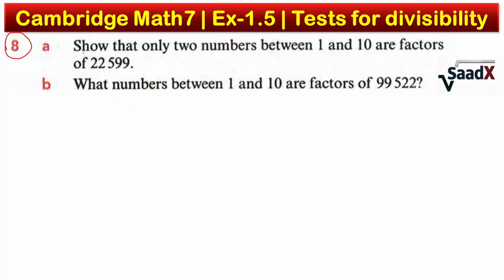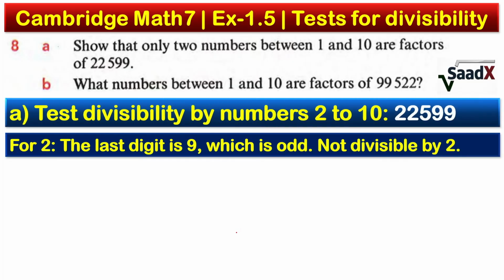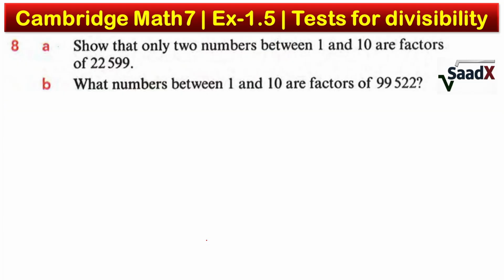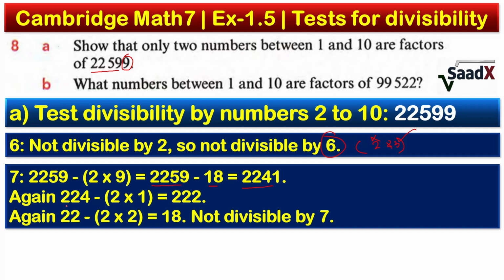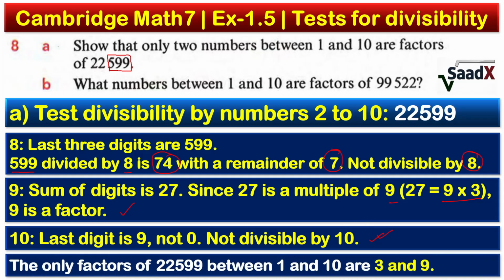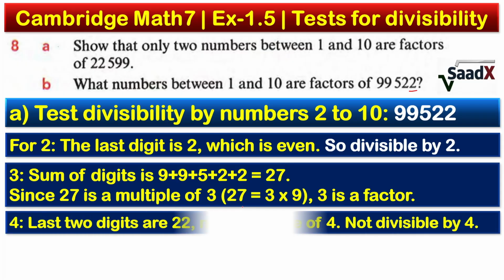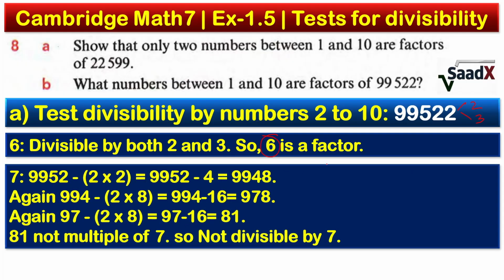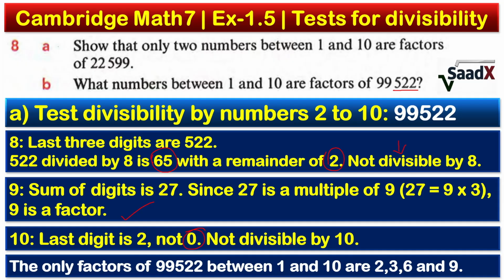Factors Between 1 and 10 | Cambridge Math Grade 7 (Exercise 1.5 Q8)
In this video, we solve Exercise 1.5 (Q8) from Cambridge Lower Secondary Mathematics Learner’s Book 7.
You will learn how to:
✔ Check divisibility by small numbers (2–10)
✔ Identify factors of large numbers
✔ Apply divisibility tests to quickly find factors

This lesson is ideal for Cambridge Grade 7 / Lower Secondary students preparing for exams or practicing divisibility and factorization in mathematics.

👉 A step-by-step explanation helps you understand and solve factor-related problems with confidence!